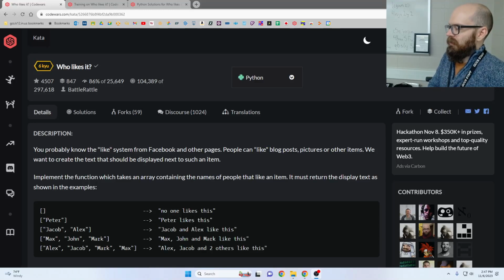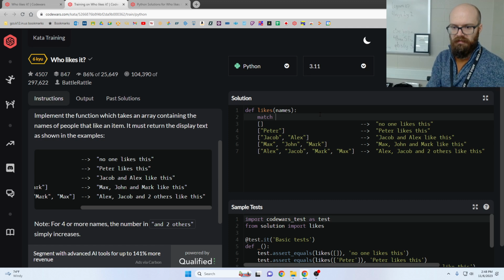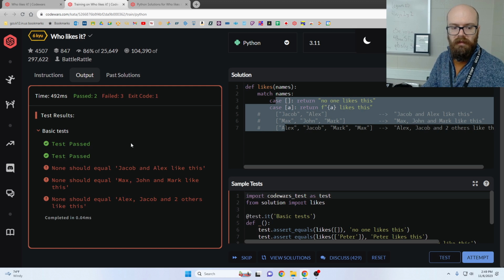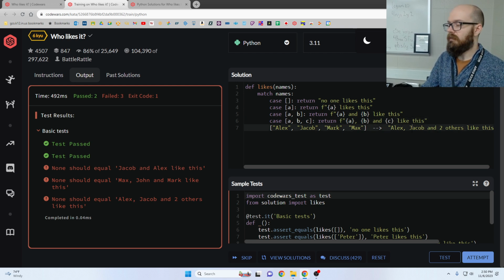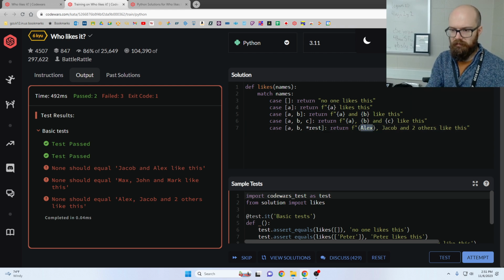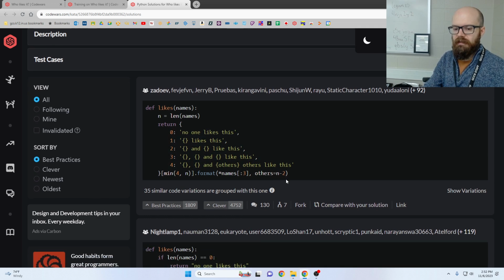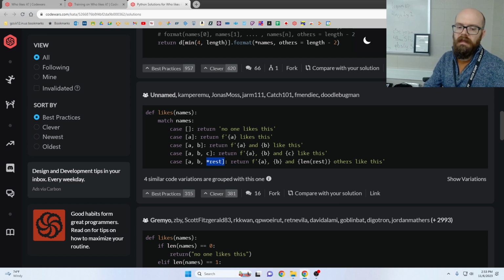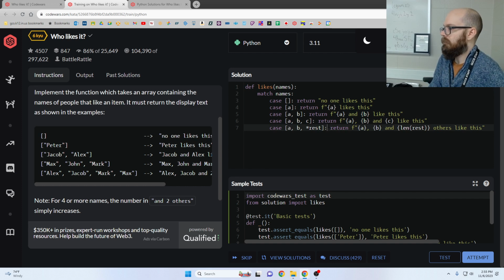CodeWars - Who Likes It?